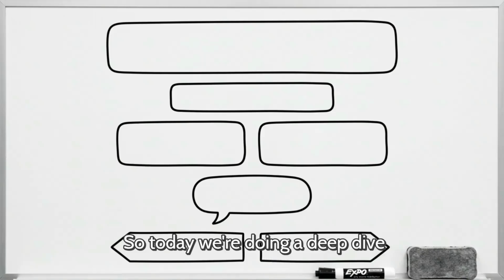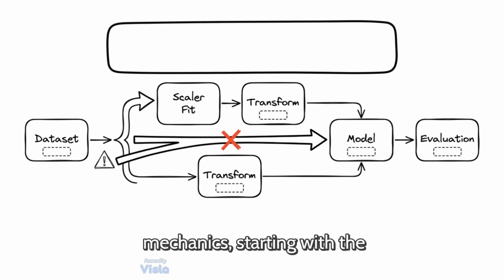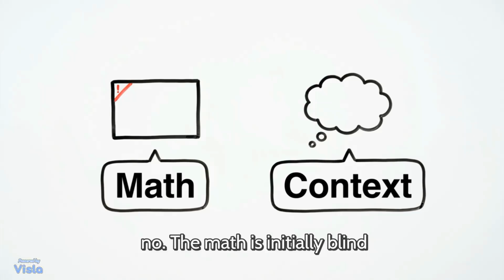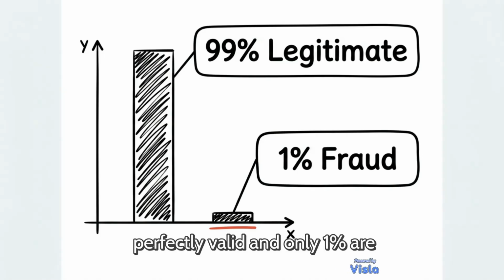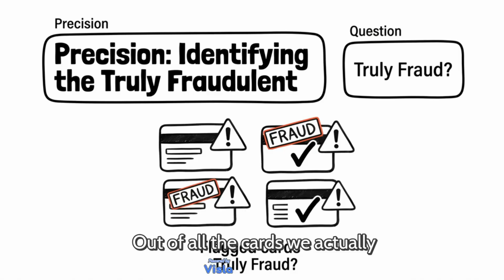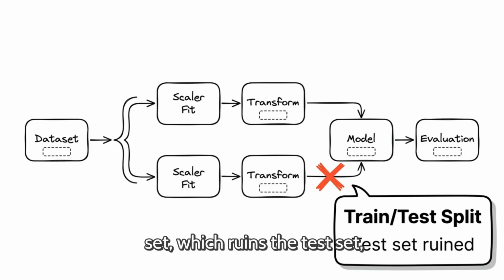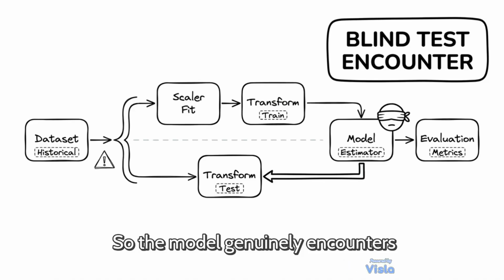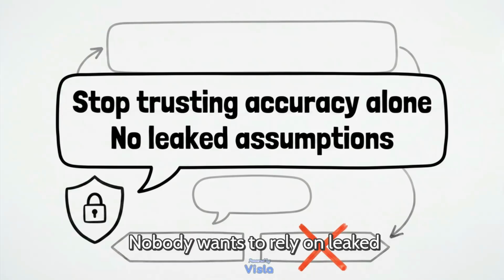Why Fraud Detection Models Fail in Production: The Accuracy Trap Explained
This instructional whiteboard explainer shows why a machine learning model can look great in testing but fail in production, using credit card fraud detection as the example. It breaks down the accuracy paradox, imbalanced data, data leakage, and preprocessing mistakes that often mislead model evaluation. You’ll also learn why precision, recall, precision-recall AUC, class weights, and proper train-test splits matter for rare-event classification. Perfect for data science students and practitioners building trustworthy classification models.